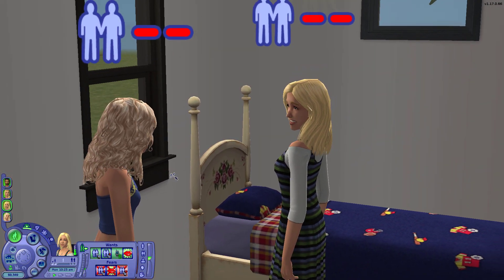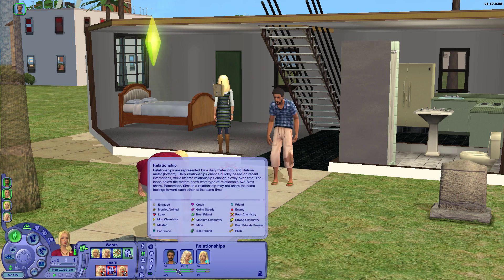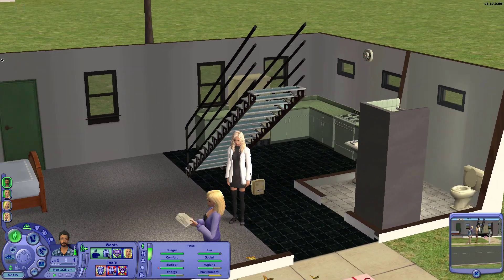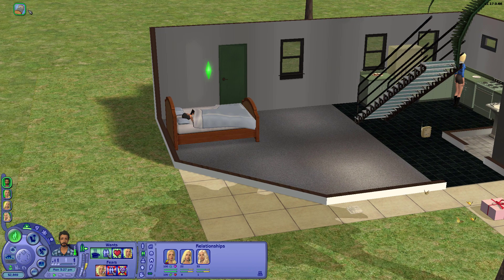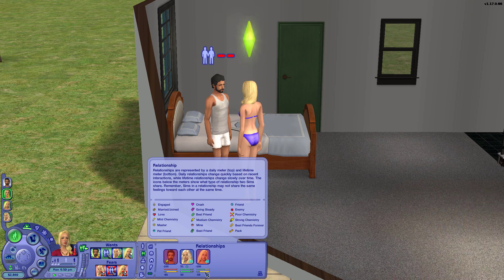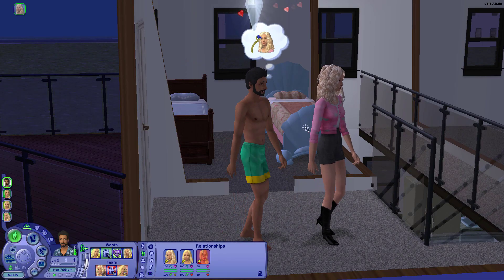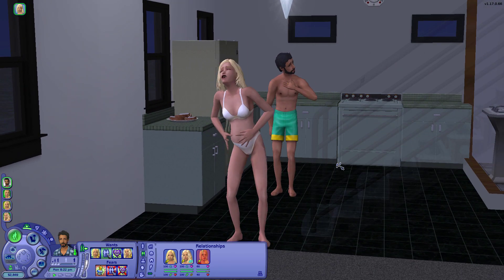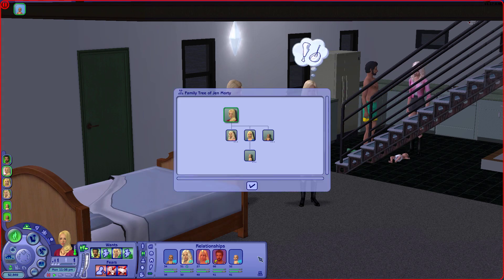I made the most complicated family tree in The Sims 2 // Sims 2 family tree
Have you ever tried to ruin the family tree in the sims games? I have! Today I managed to get closer than I think I ever will to breaking the family tree in the sims 2!
Sims sims 2 sims 2 gameplay sims 2 family tree sims 2 genetics sims 2 genetics experiment sims 2 family tree experiment sims 2 genealogy sims 2 complicated family